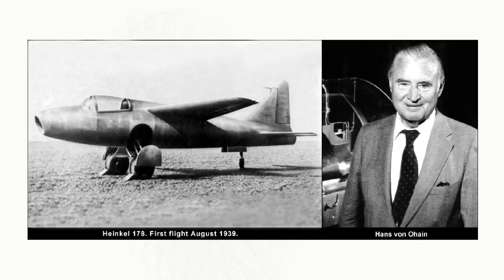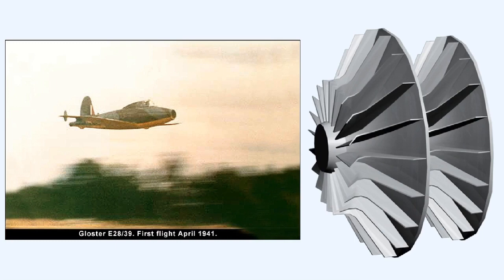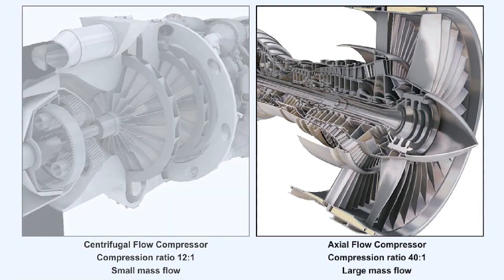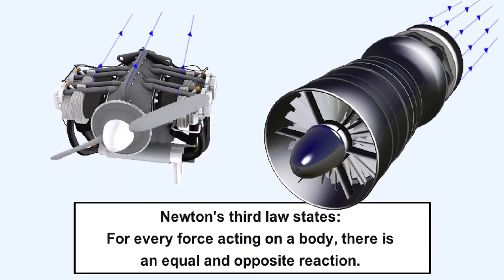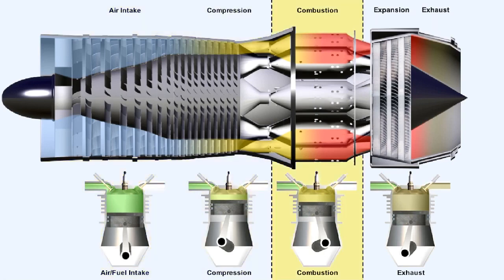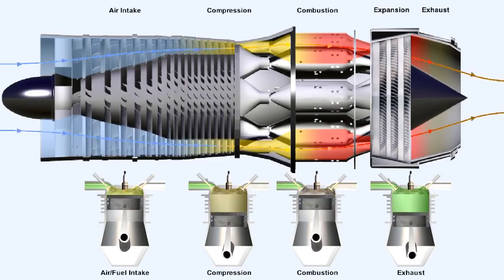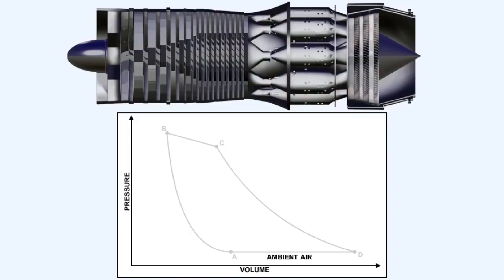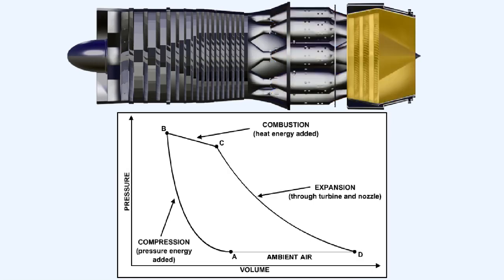01 ATPL Training Gas Turbine Engines #01 Introduction Part 1